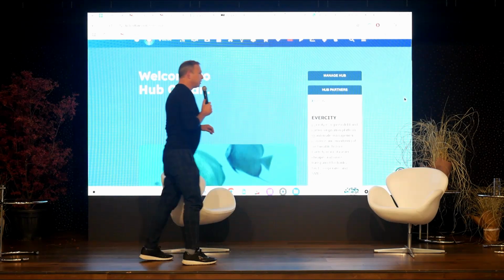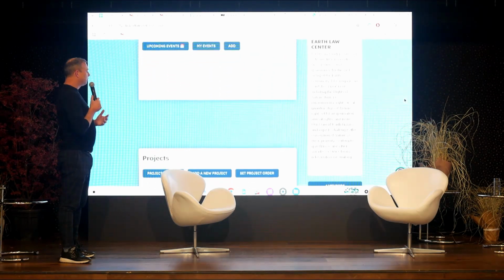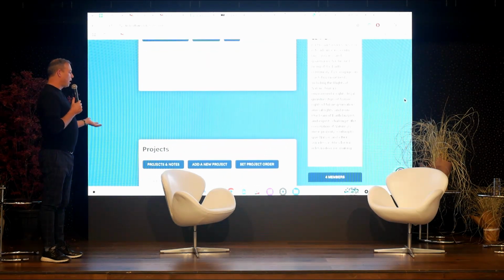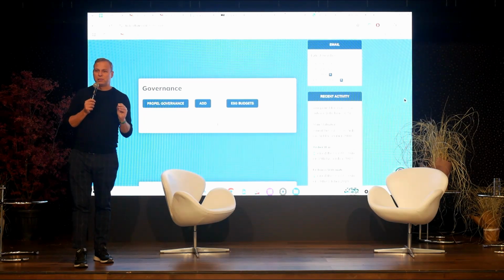Ocean Climate Fund | Hub Culture - Q&A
Stan Stalnaker wraps the Ocean Climate Fund Community Partners Sessions day with an overview of Hub Culture's involvement in the project and a Q&A session.